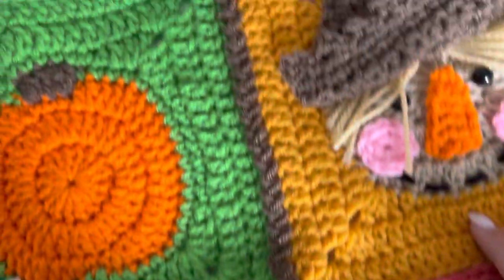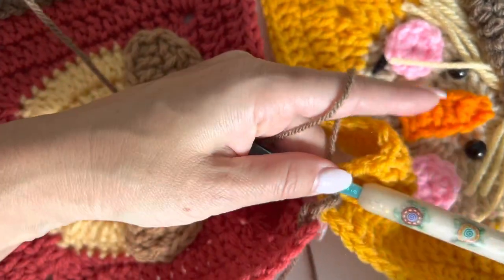Joining Crochet Squares with Slip Stitches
This is a fun way to join your crochet squares! Slip stitch on the edges of both sides of your granny squares to make a zigzag look. It creates a really beautiful patterned seam that is nice and flat and even. I love this look!